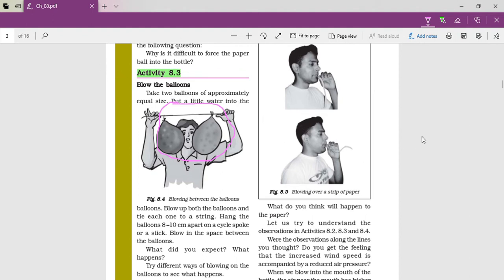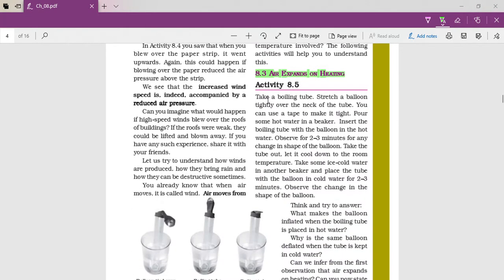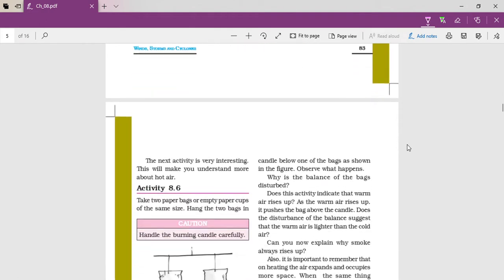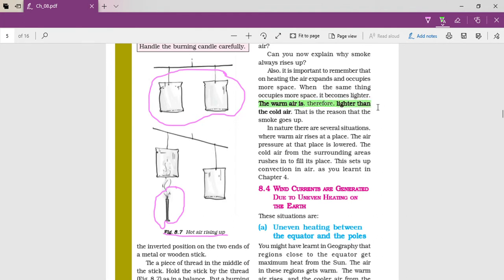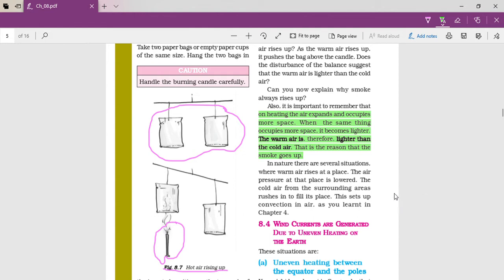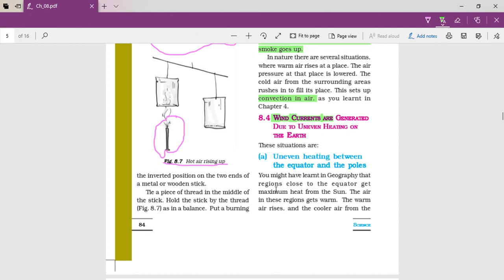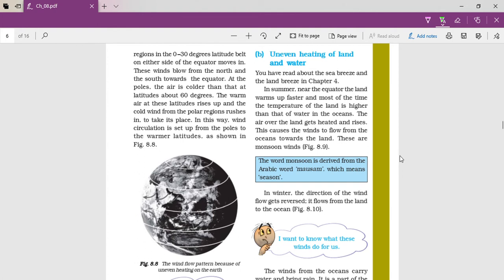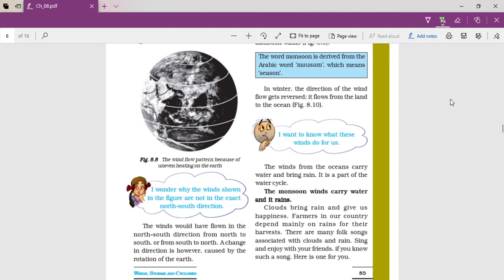NCERT class- 7, subject- science, chapter- 8 Winds, Storms and Cyclones part- 2